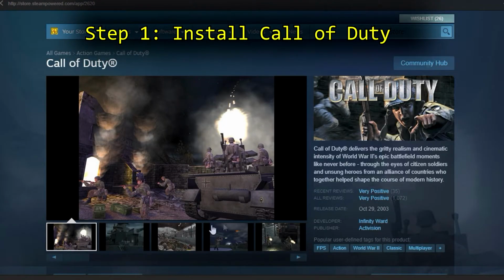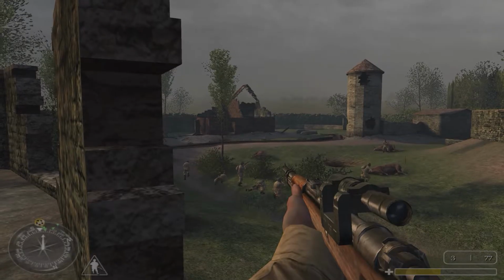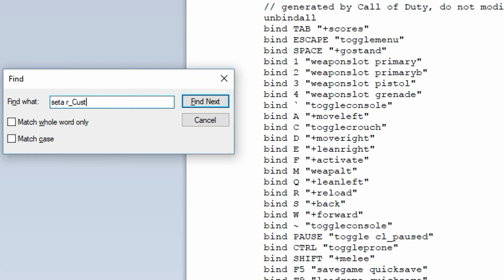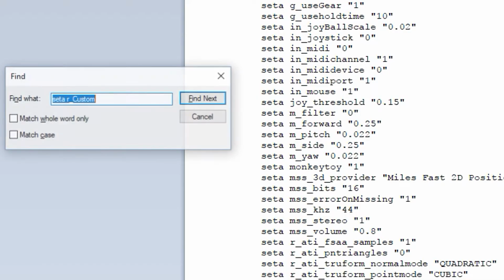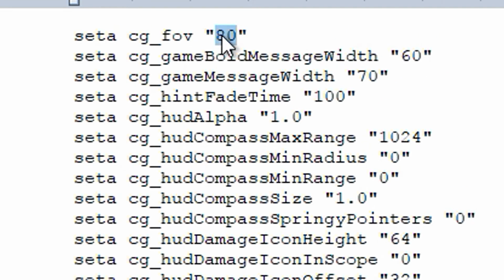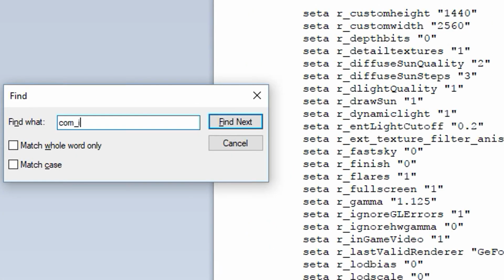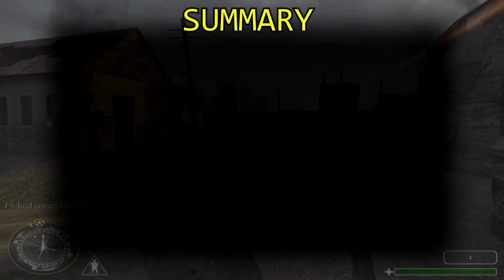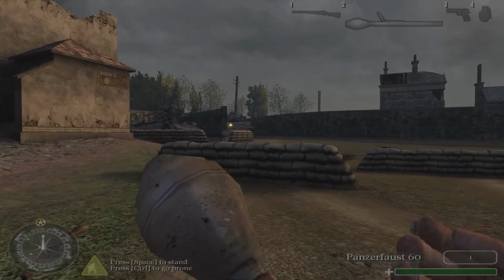Call of Duty (2003) | Fix Guide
This guide will show you how to apply a custom resolution to the original Call of Duty.